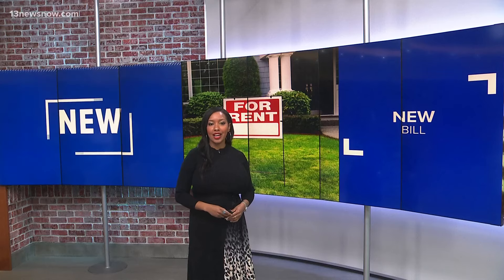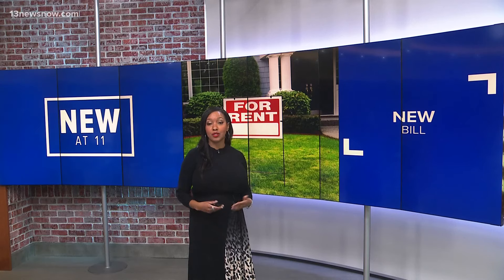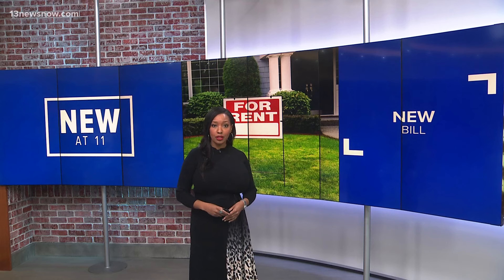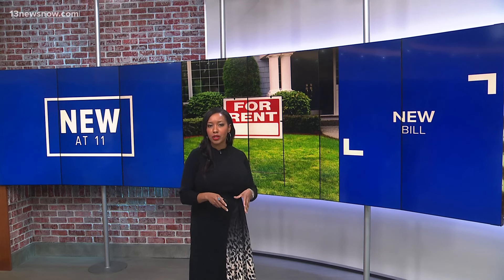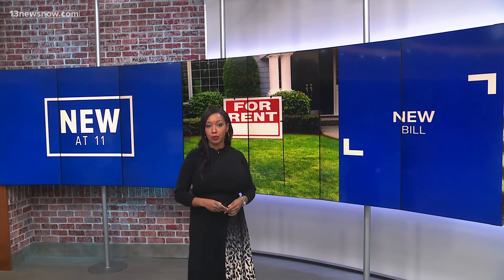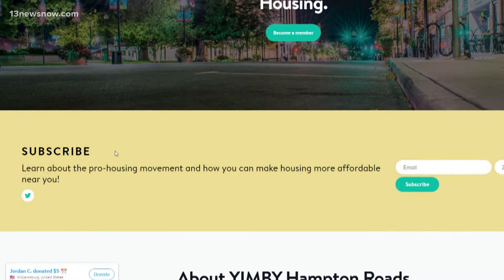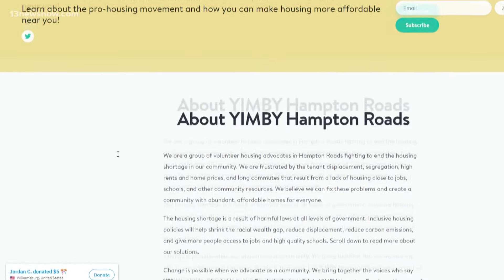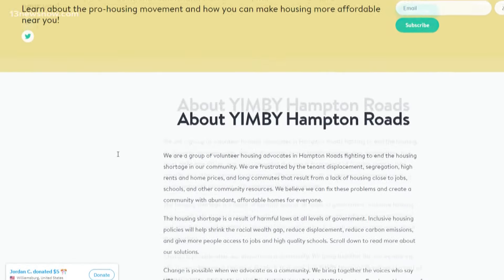New bill could help with affordable housing in Virginia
It's no secret that a lack of affordable housing in Hampton Roads is becoming a crisis. Rents are going up and so is the demand for housing. But a new bill in the general assembly could help. Lawmakers are debating legislation that would allow homeowners to build a small apartment on their property and rent it out. The reporter spoke with a housing advocate who said this could give Virginia’s housing supply, a big boost.